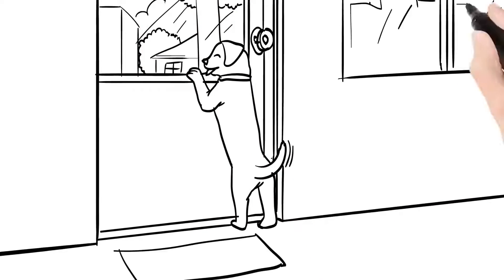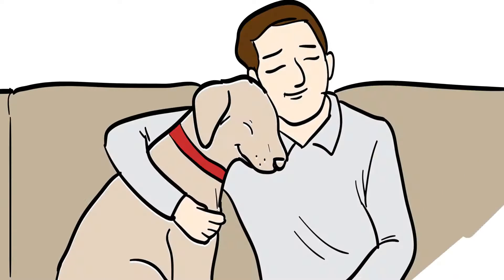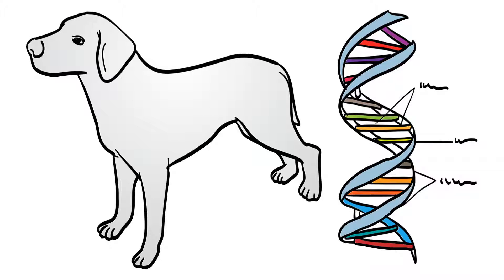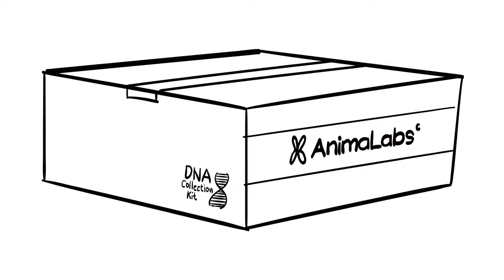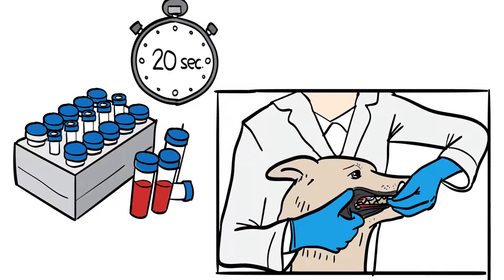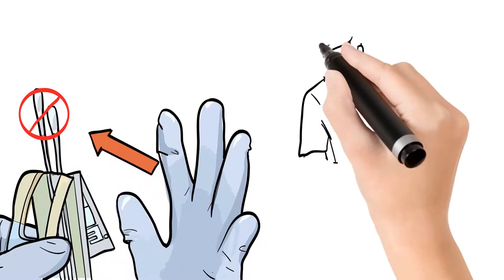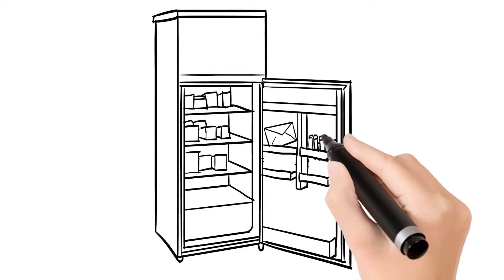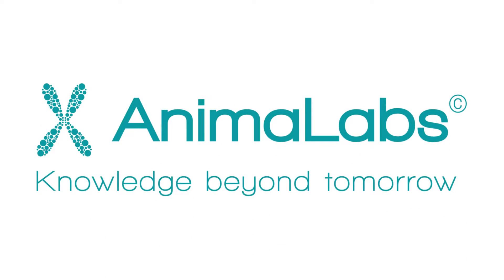Dog DNA testing-AnimaLabs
AnimaLabs© is focused on DNA testing of inherited diseases and appearance traits, fast and precise identification of infectious diseases and scientific evidence of the pedigree of your pets and domestic animals. These DNA test results are meant to assist professional breeders in planning future breeding, so that the gene structure of their breed is maintained or its quality improved. This offers breeders and pet owners valuable information on the susceptibility of their animals to developing inherited diseases or undesired traits, and can be used for appropriate prevention or treatment.